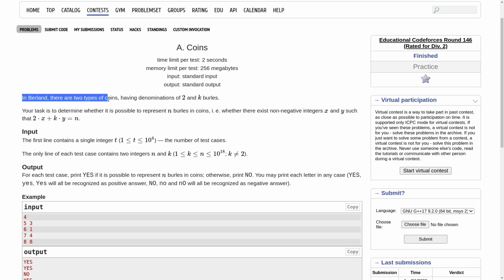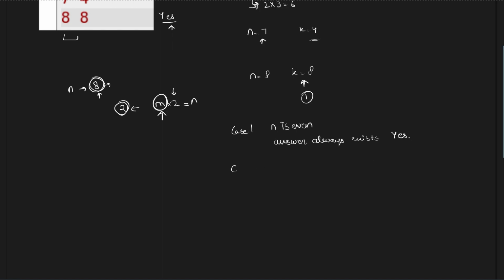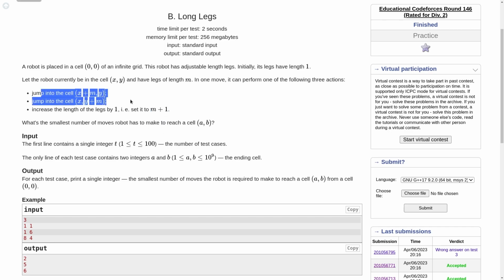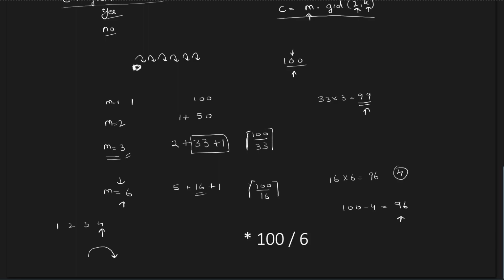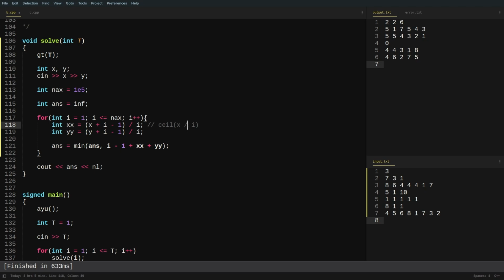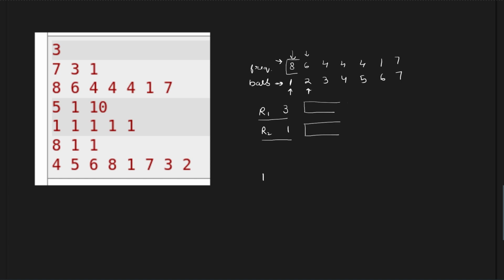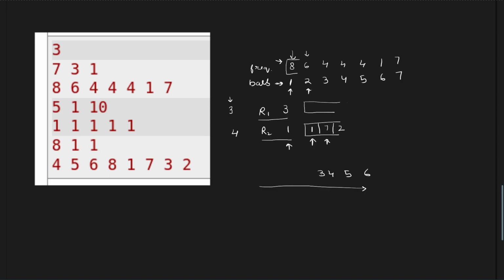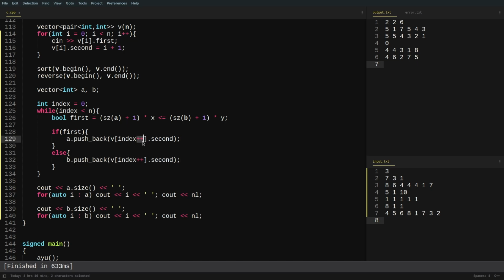Codeforces Educational Round 146 Div 2 | A B C | Video Editorial C++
Hi I hope you are doing well. In this video I have discussed the solutions to problems A, B and C of Codeforces Educational Round 146 which was rated for Div 2, but due to some technical difficulties and some wrong test cases in problem D the round became unrated. I hope this video was helpful for you.

Chapters :
00:00 - Welcome
00:44 - A. Coins
06:13 - B. Long Legs
13:23 - C. Search in Parallel